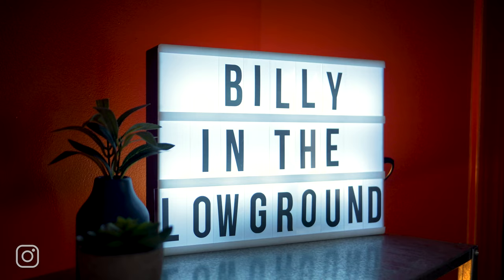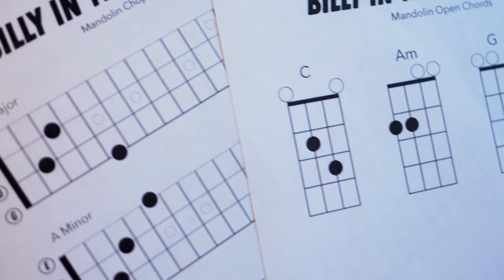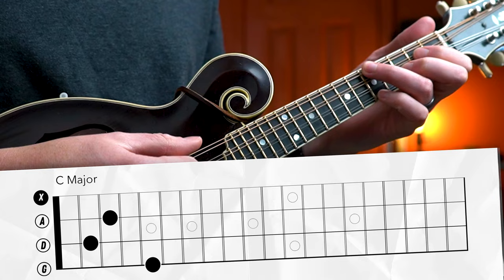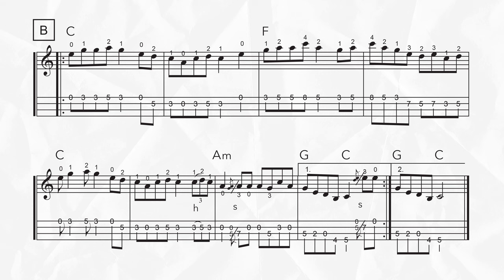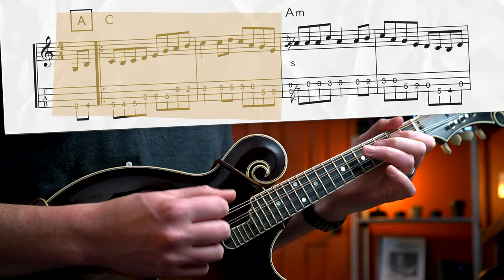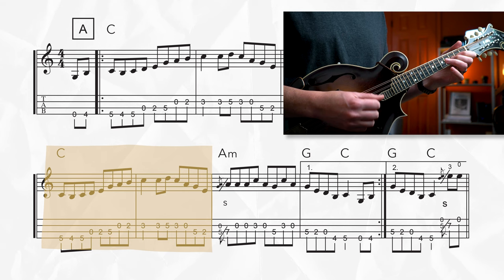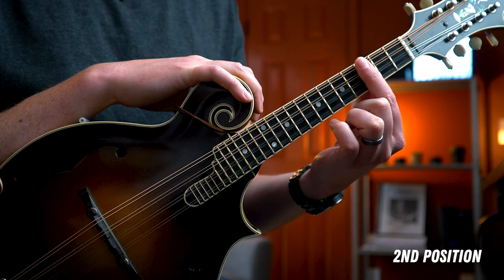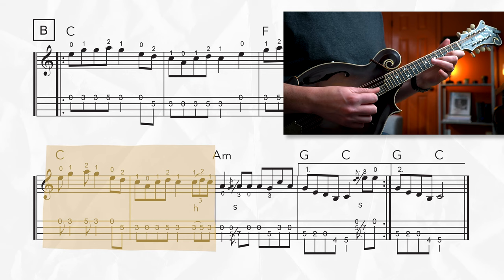Billy in the Lowground /// Mandolin Lesson (Intermediate)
Here's an in depth lesson on the standard bluegrass fiddle tune, "Billy in the Lowground." In this video, I'll walk you through the chords, melody, and a version of the melody up the neck.